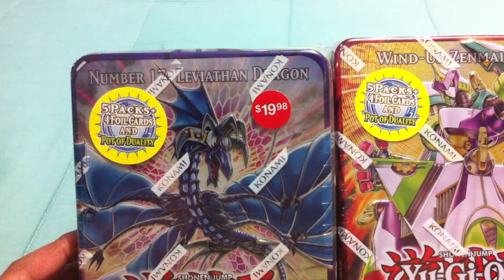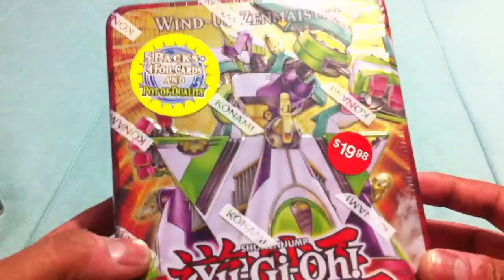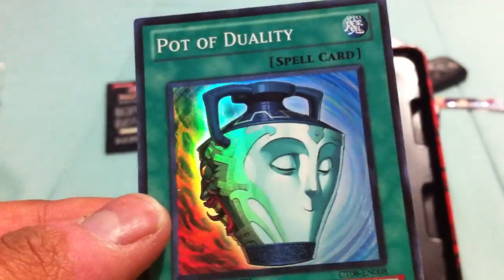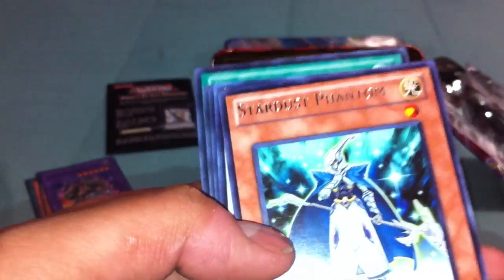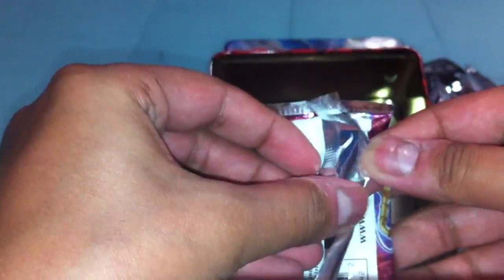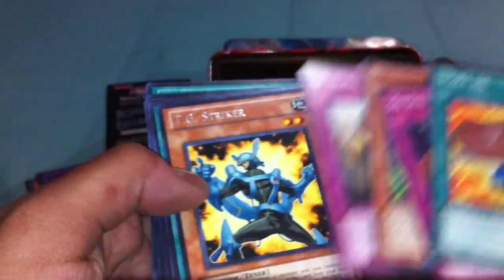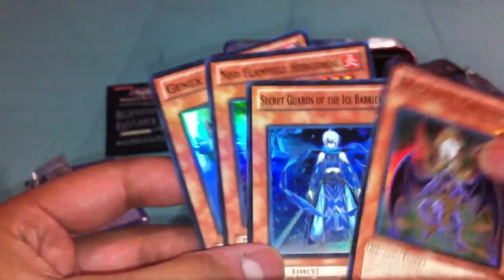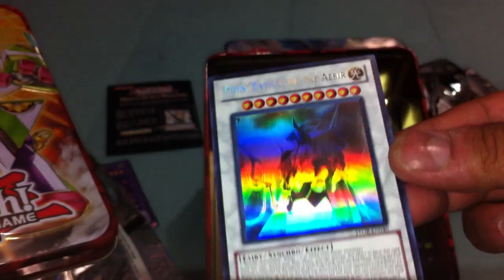2011 Yugioh Tin Opening WIND-UP ZENMAISTER (GHOST ODIN PULL)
Hey guys just picked myself up the new 2011 yugioh first wave tins from walmart early today. and to my I PULLED A GHOST ODIN FROM STOR! WOW was not expecting a ghost out of the tins! This is my 1st Ghost card and a keeper for sure.